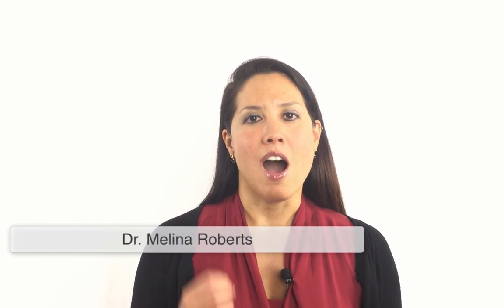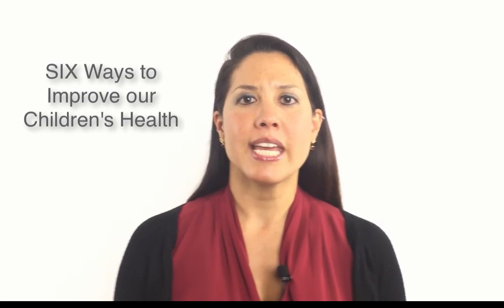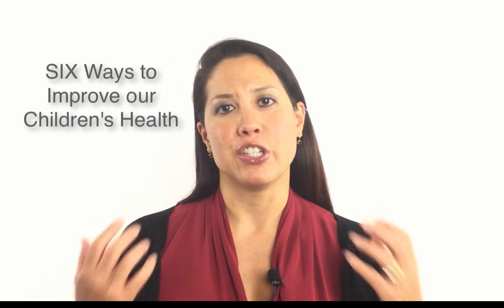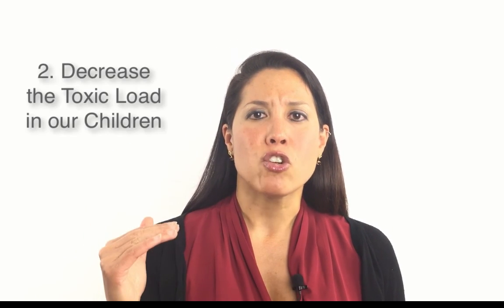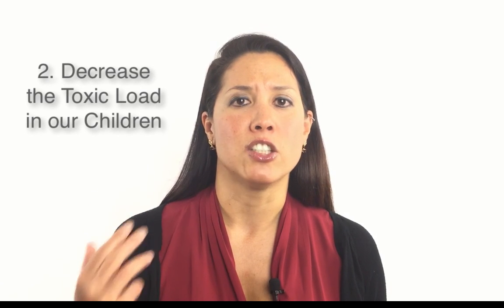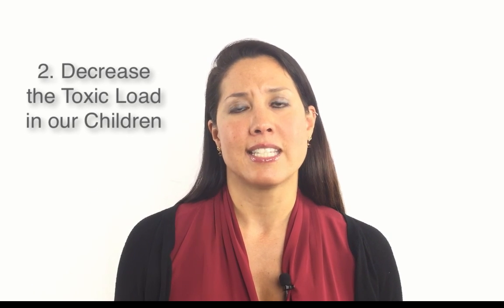Six Ways to Improve Our Children's Health by Melinda Roberts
Dr. Melina Roberts is a University of Waterloo alumnus, a Naturopathic Doctor, author of Building a Healthy Child, and the founder of Advanced Naturopathic Medical Centre in Calgary.  In this video she shares six ways to improve our children’s health.